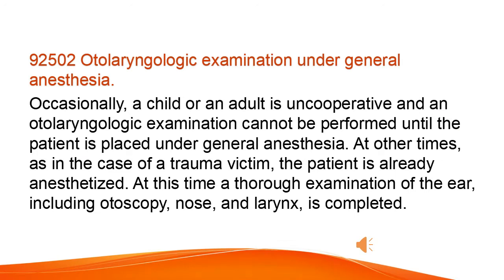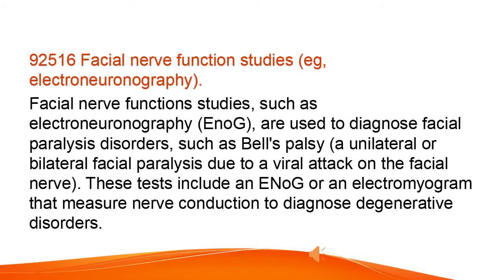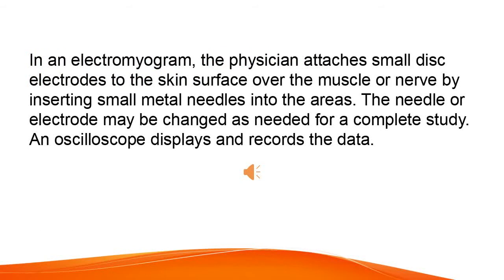Nasopharyngoscopy CPT code - simplify medical coding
Nasopharyngoscopy CPT code,cpt code for nasopharyngoscopy,cpt code for electroneurography,simplify medical coding